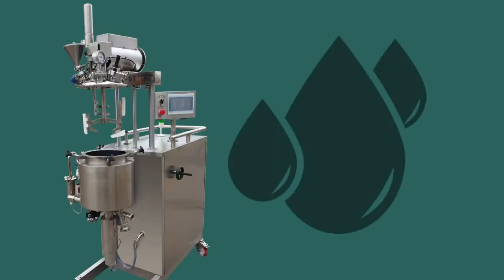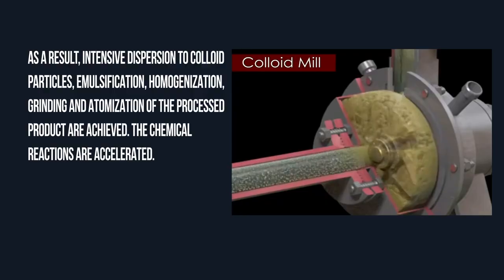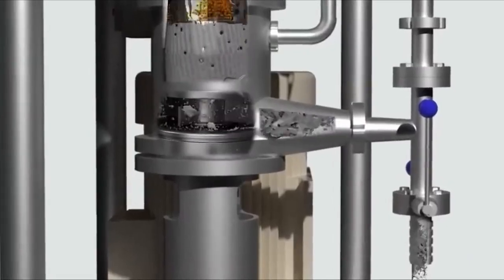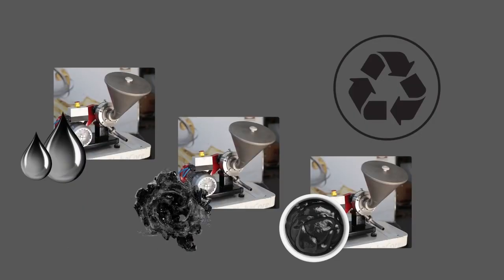Bentonite Plastic Lubricants Production With Colloid Mill CLM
Best regards, Kolesnik Vitaly
36034, GlobeCore in Ukraine, "Plant Ukrbudmash", Poltava